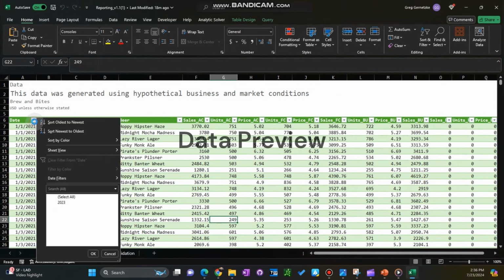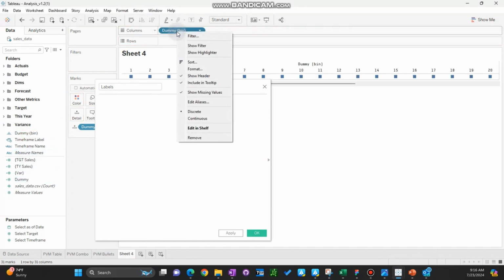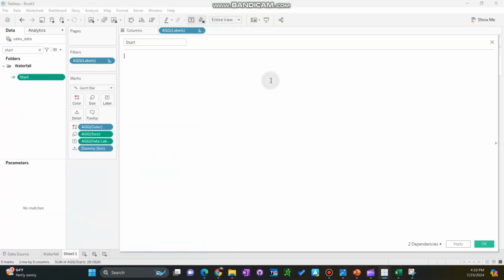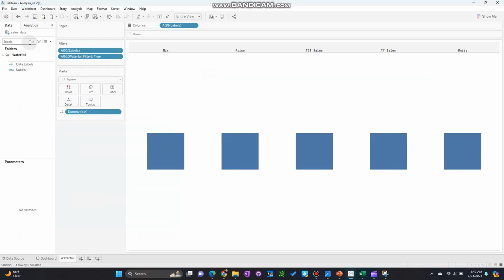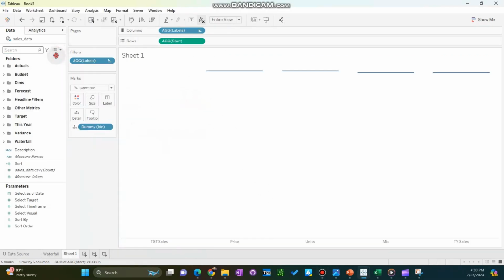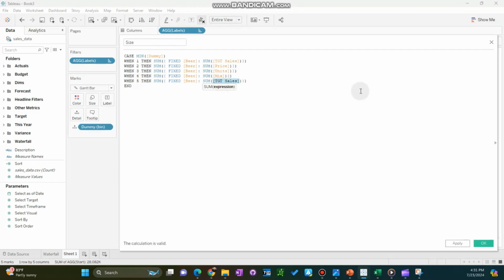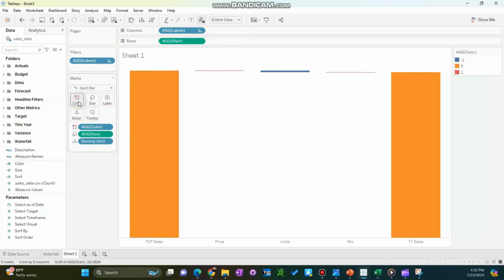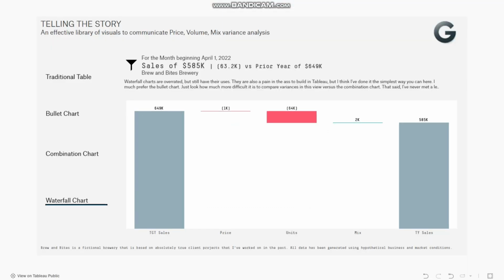Waterfall Charts in Tableau, the Easy Way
Anyone who has had to build a waterfall in Tableau knows exactly how difficult and frustrating it can be. But your days of cold sweat on your palms over this problem are now over.

Here is my solution to the dilemma. No fancy tricks, no data blending, no multiple sheet dashboards to recreate one chart. Just a simple, single sheet.